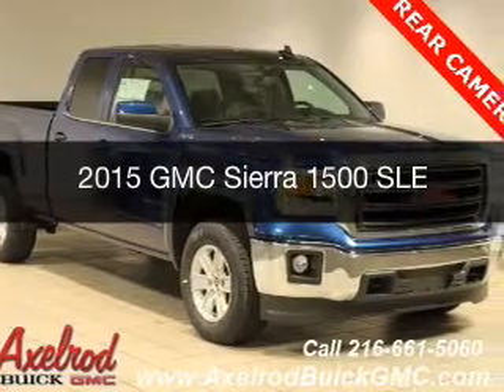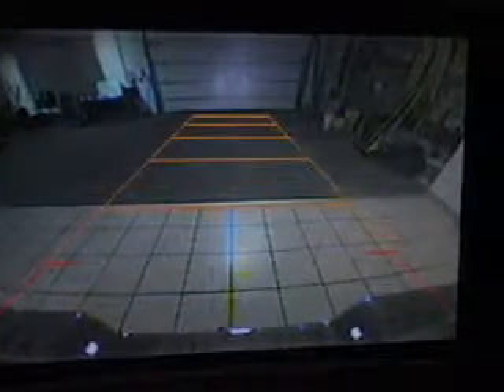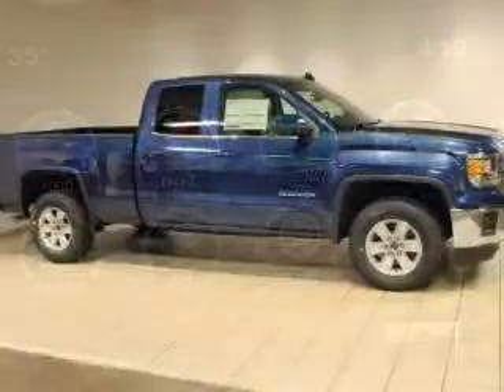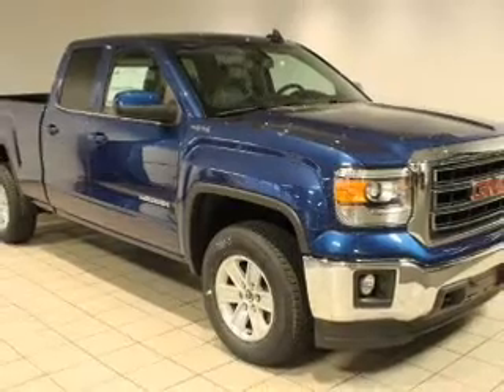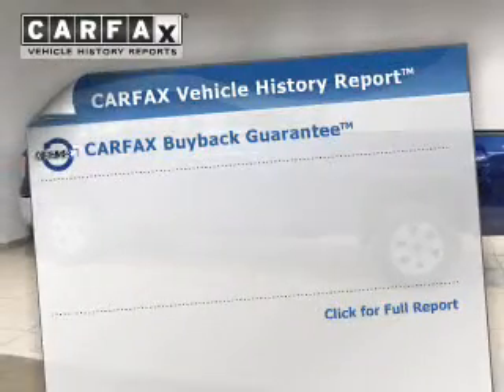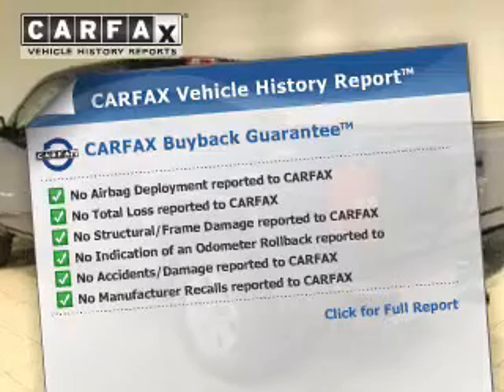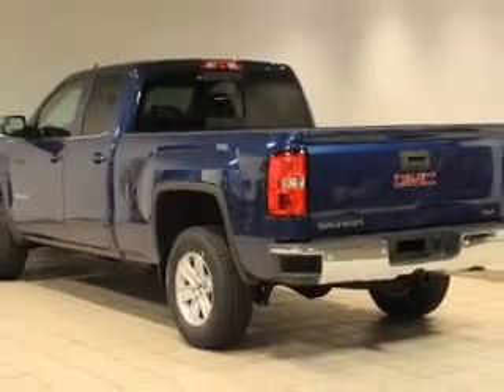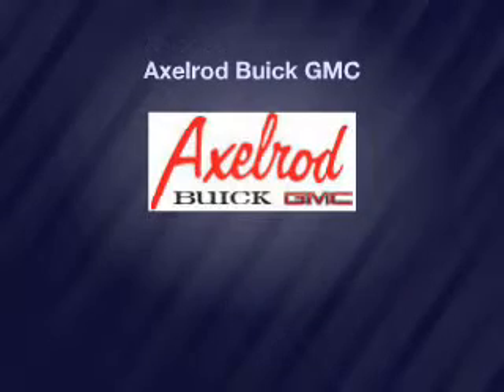2015 GMC Sierra 1500 - Parma OH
Year: 2015
Make: GMC
Model: Sierra 1500
Trim: SLE
Engine: 5.3 L, 8 cylinder
Transmission:
Color: Gray
Mileage: -1
Address:
6603 Brookpark Road